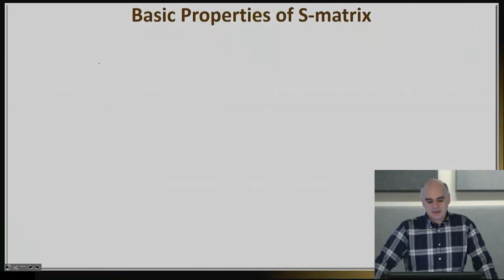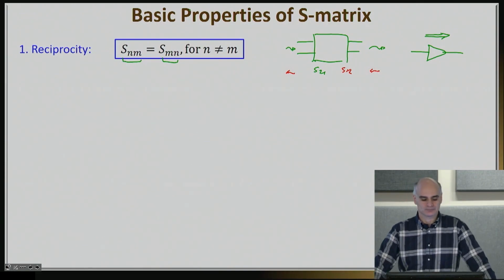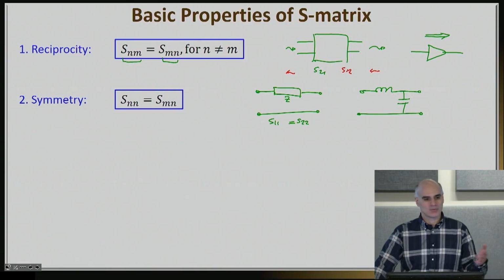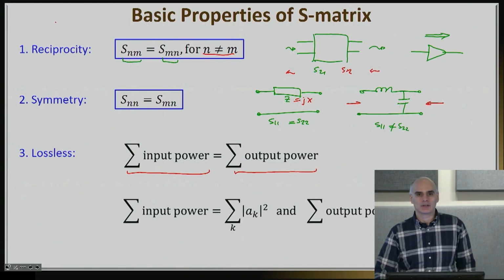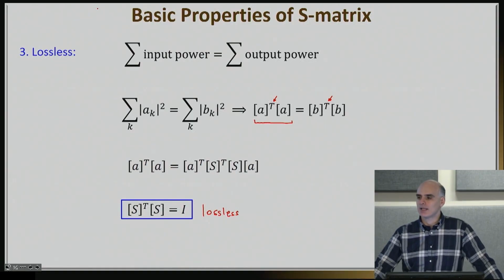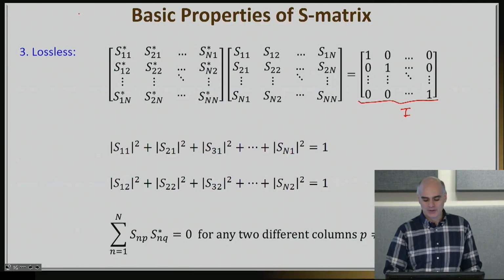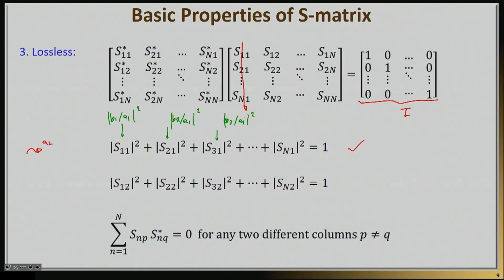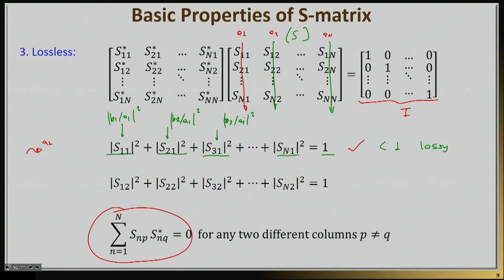Primer on RF Design | Week 5.07 - Basic Properties of the Scattering Matrix | Purdue University